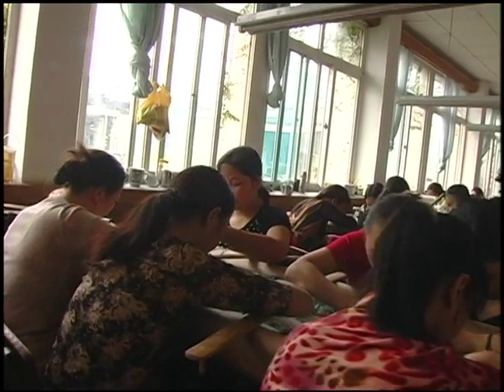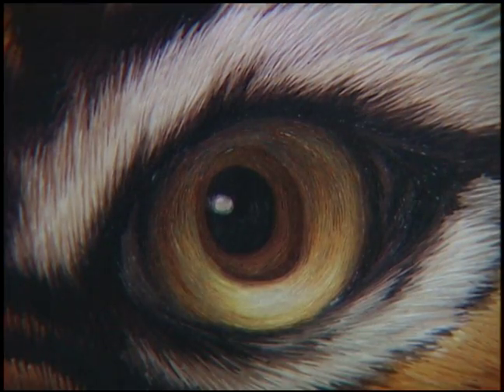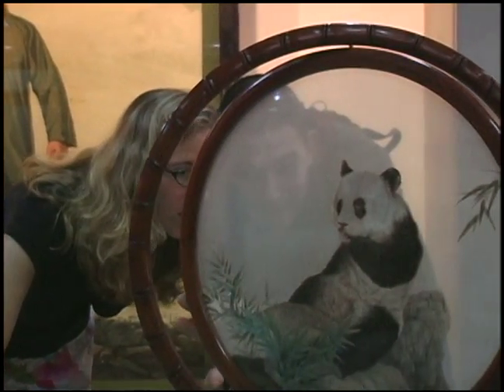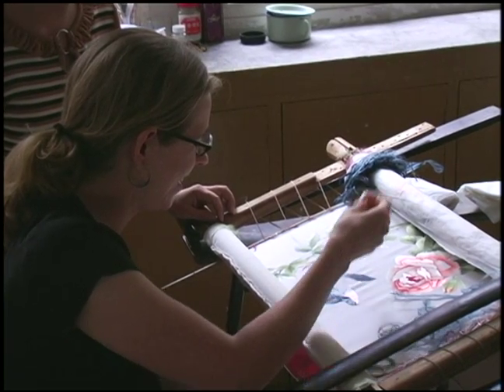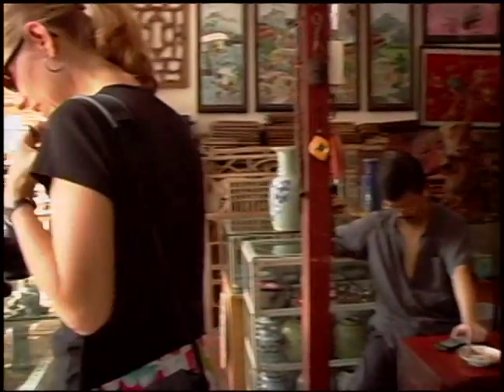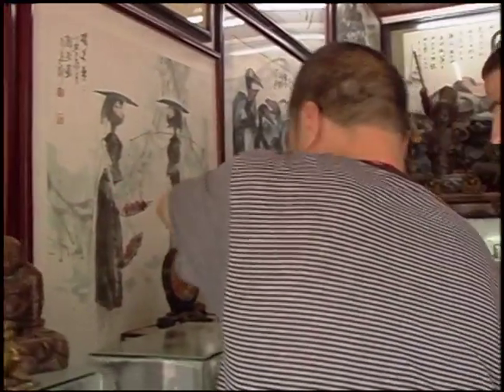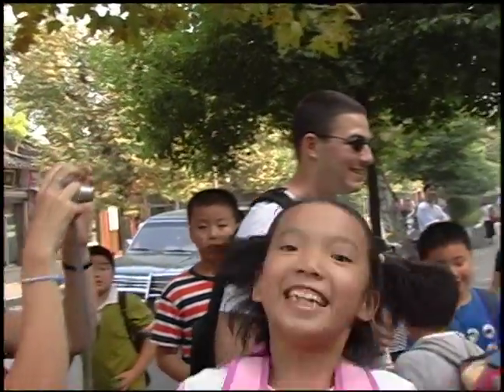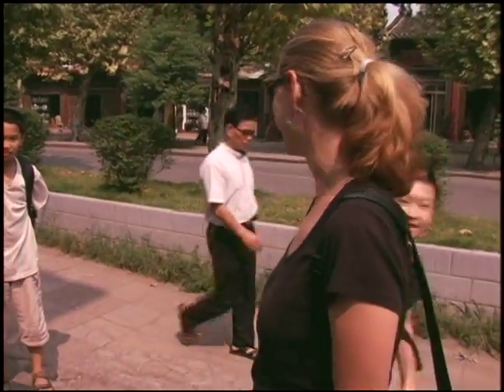Riding Rails in China, part 1- day8